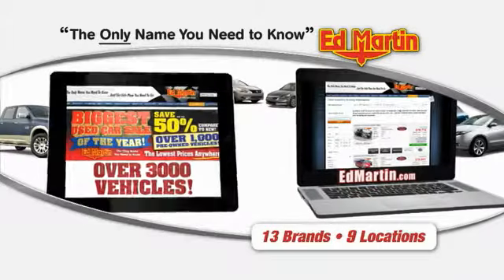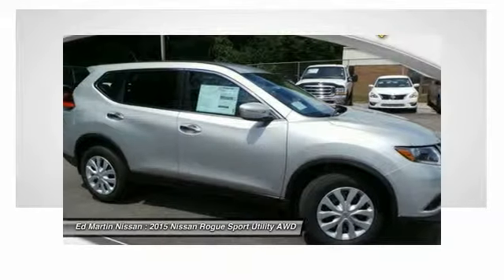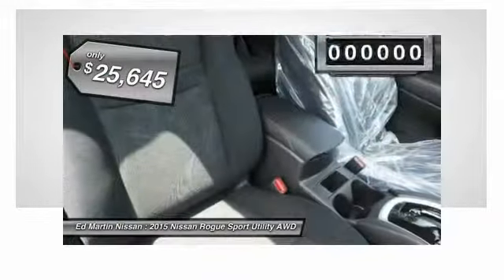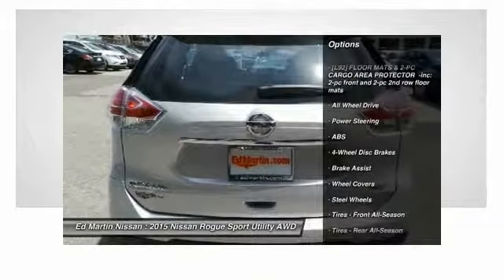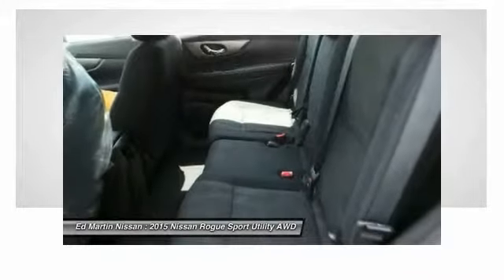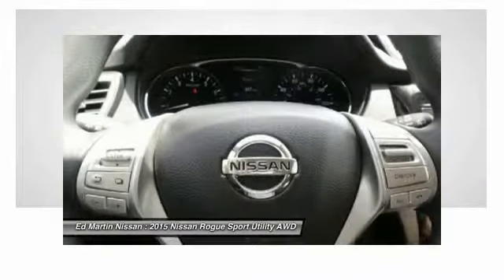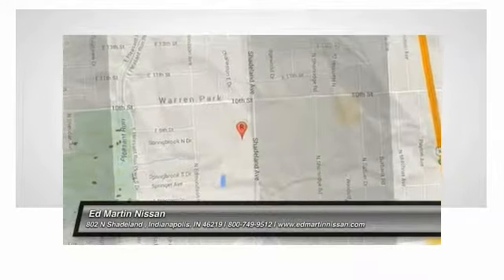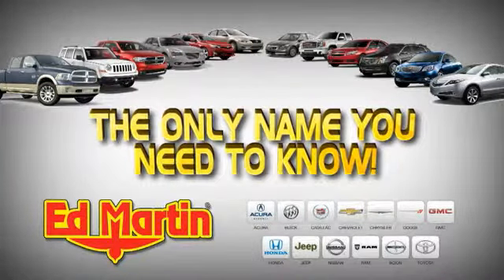2015 Nissan Rogue 1R4045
2015 NISSAN ROGUE Indianapolis, IN
Stock# 1R4045

[B92] SPLASH GUARDS, [L92] FLOOR MATS & 2-PC CARGO AREA PROTECTOR -inc: 2-pc front and 2-pc 2nd row floor mats, All Wheel Drive, Power Steering, ABS, 4-Wheel Disc Brakes, Brake Assist.